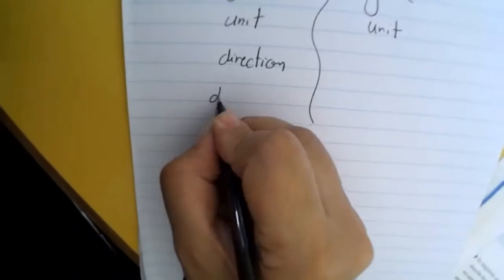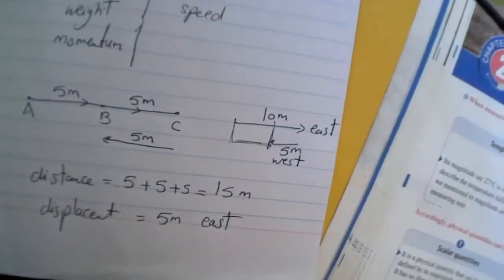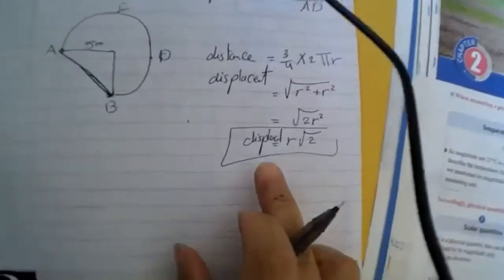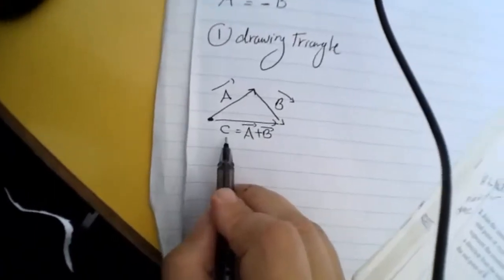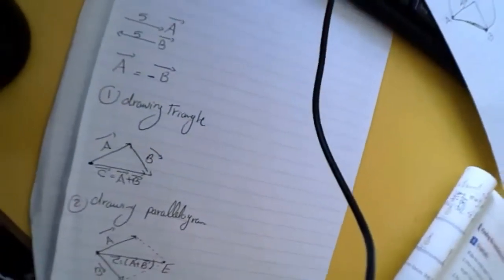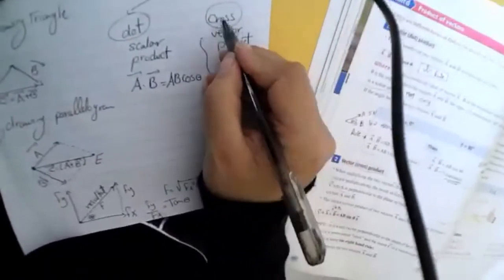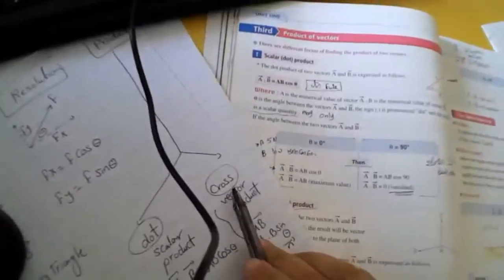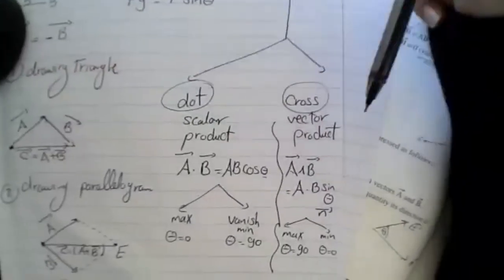vector&scalar s1 nov 25